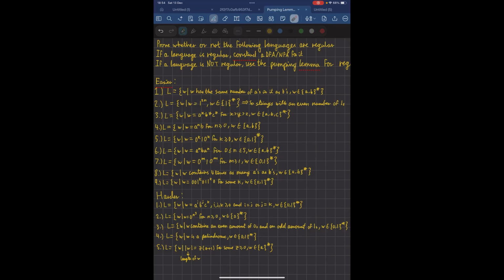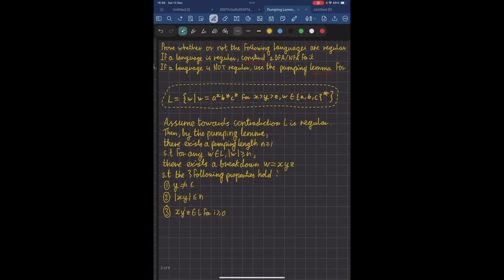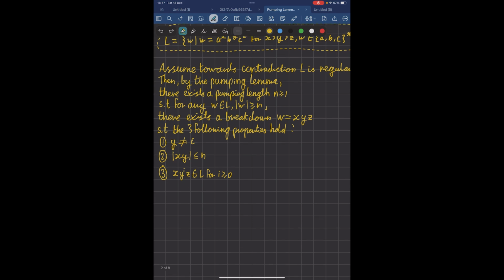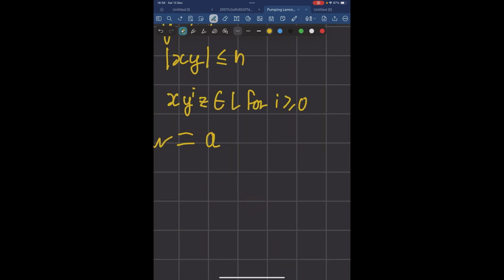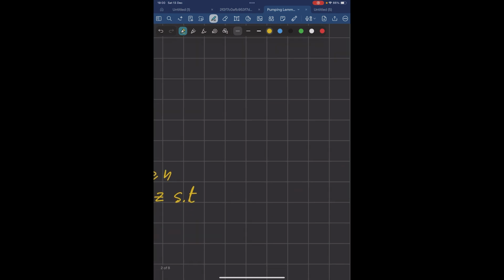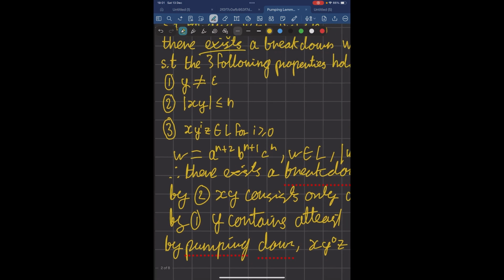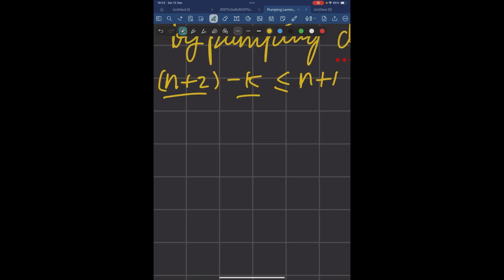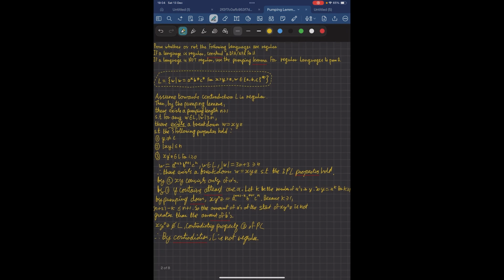[Pumping Lemma] Question Easier-3 from self-made exercise sheet